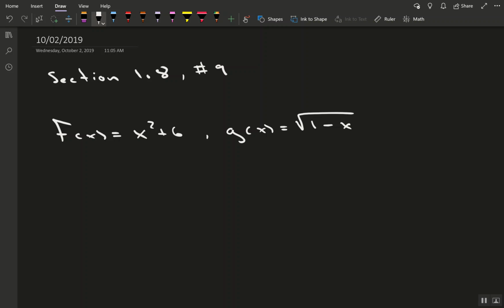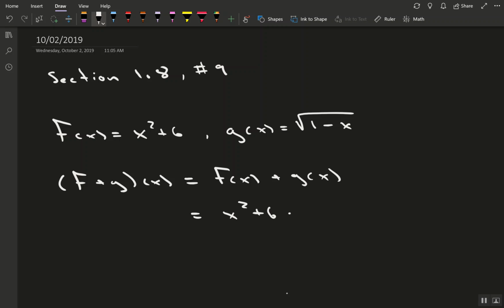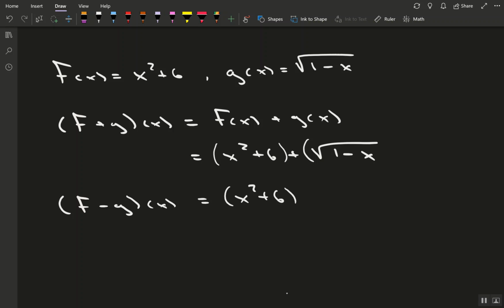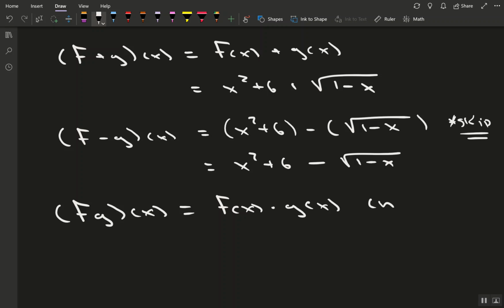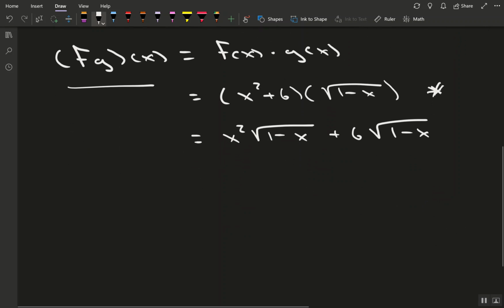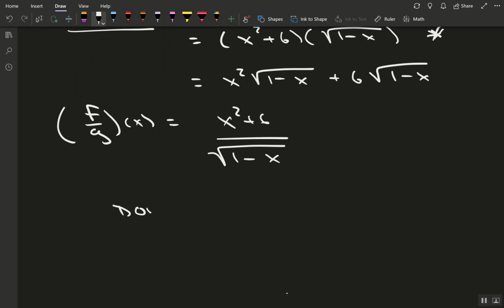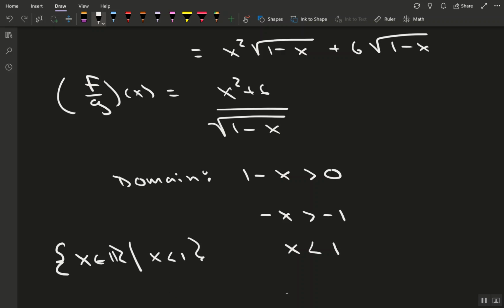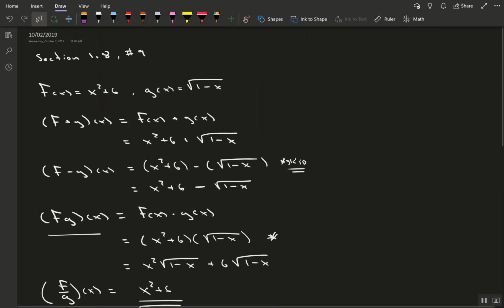10/2/2019 8:21:39 PM